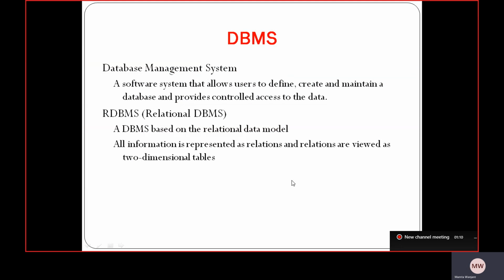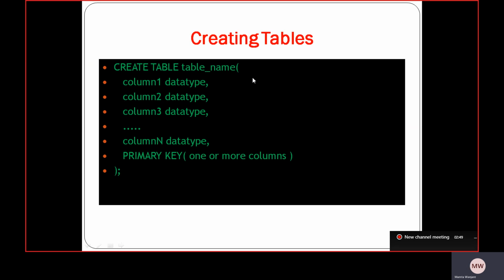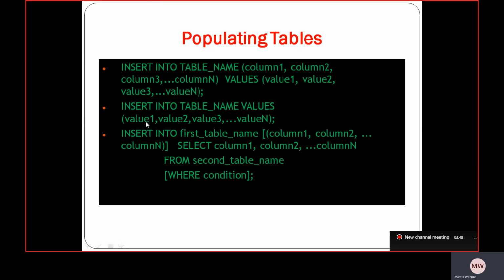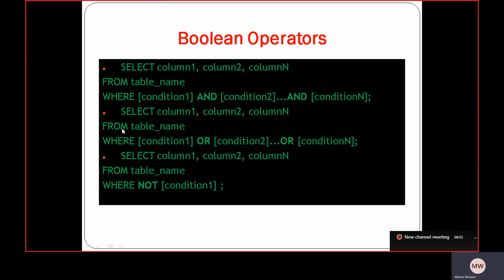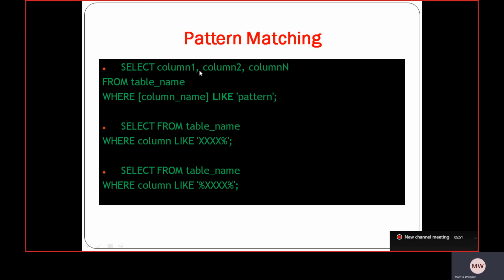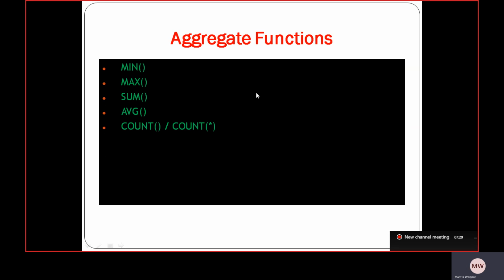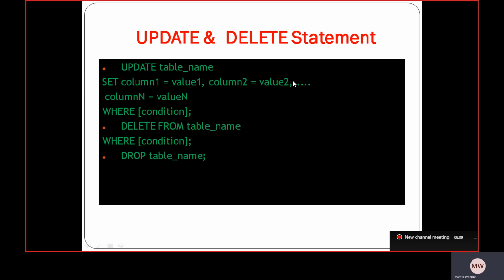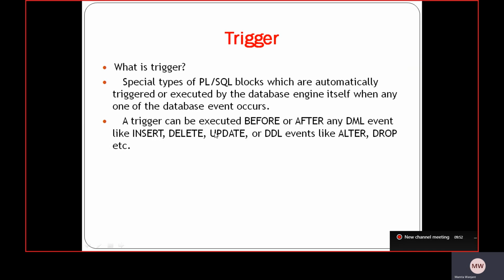ESD DBMS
Video by-Prof. MAMTA WANJRE
class-  TE E&TC
subject-  Electronic system design
description - In this video , I explained  here
data base management system in details which is required for bill purpose. I mentioned sql command to form bill of materials